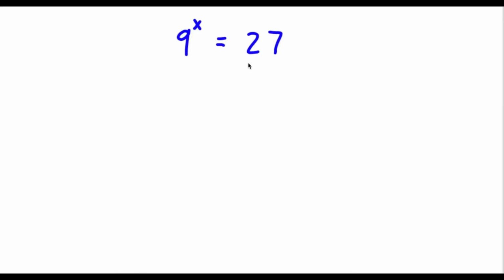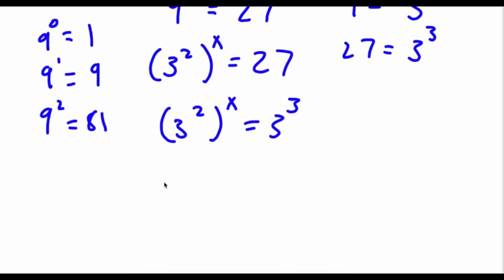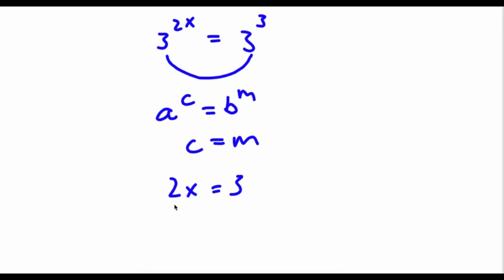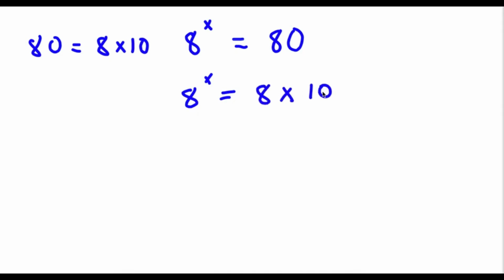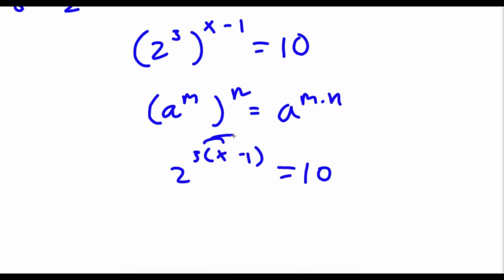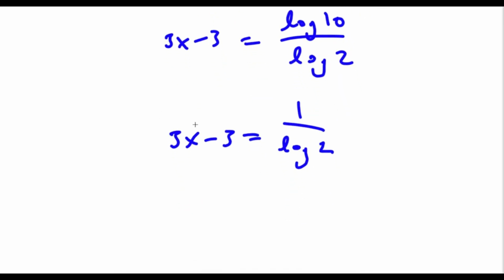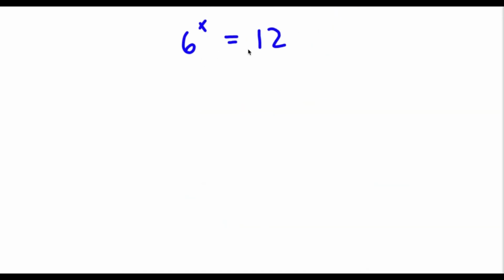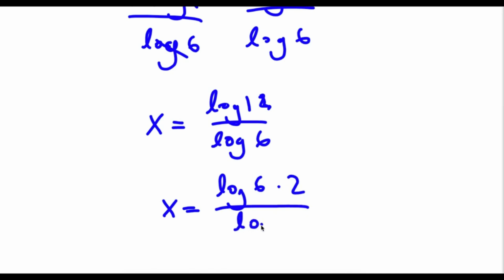A Simple Problem Thats Not So Simple | A Nice Exponential Equation